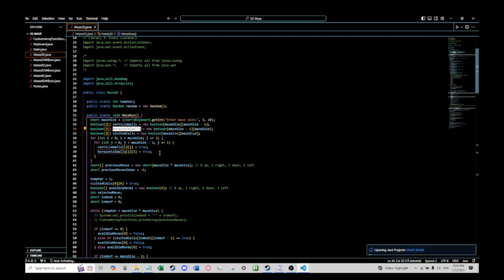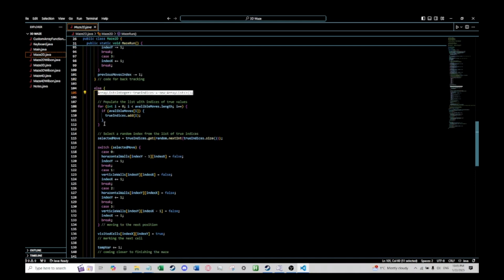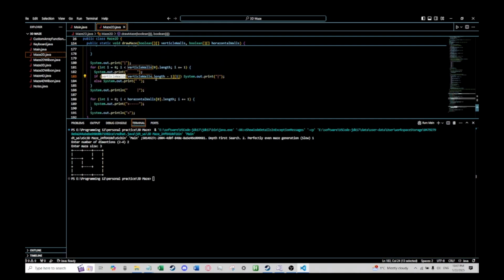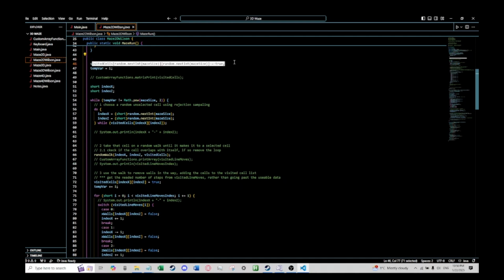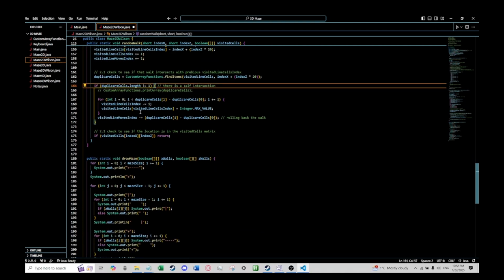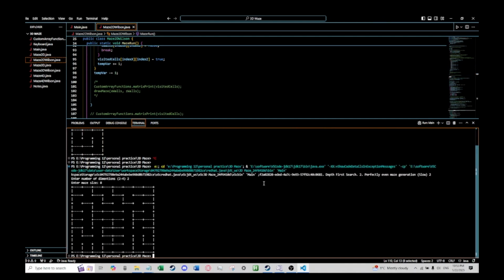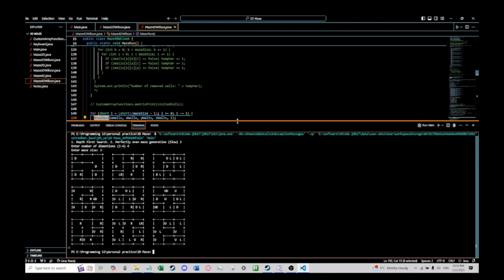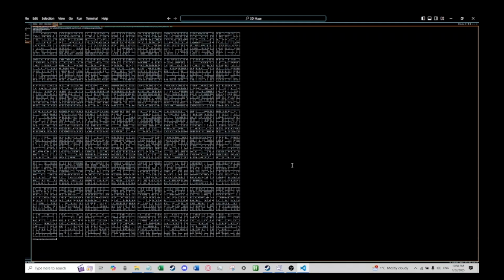4D Maze generator explication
to Me Kam